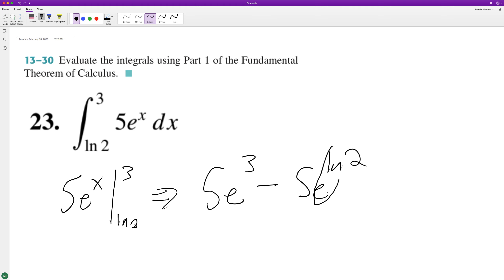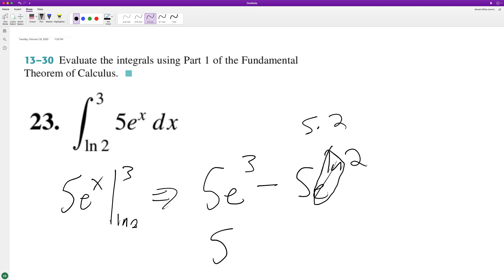integrate 5e^x dx from ln 2 to 3